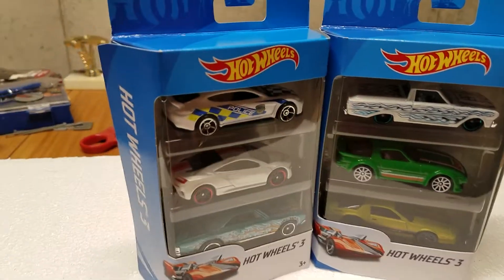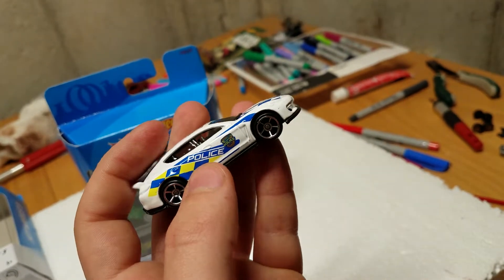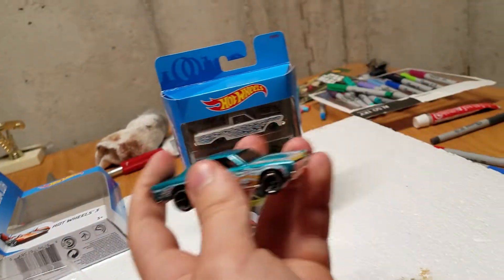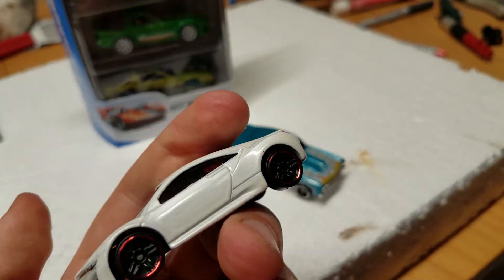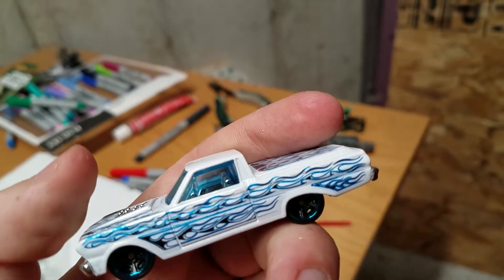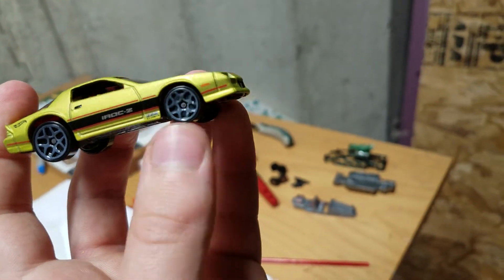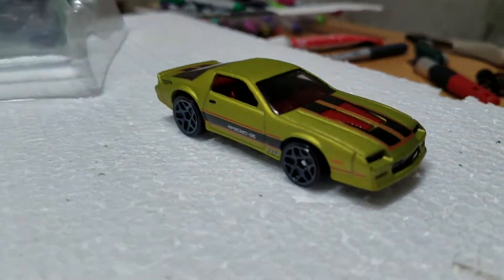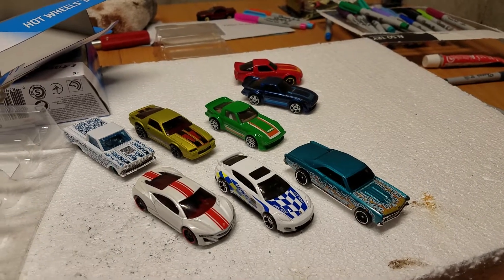More Hot Wheels 3 Packs with some cool multipack exclusives!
A couple 2018 Hot Wheels 3 Packs featuring some nice multipack exclusive variations!

The multipack exclusive cars are: Mazda RX-7 in green, Camaro IROC-Z in antifreeze, Acura NSX in matte white, '67 Chevelle in teal, and the '65 Ford Ranchero in white.